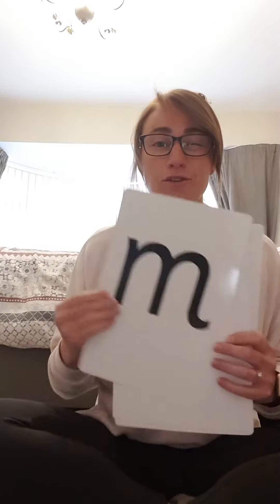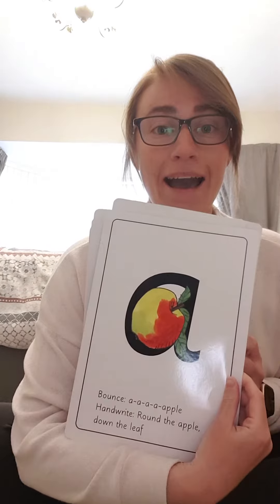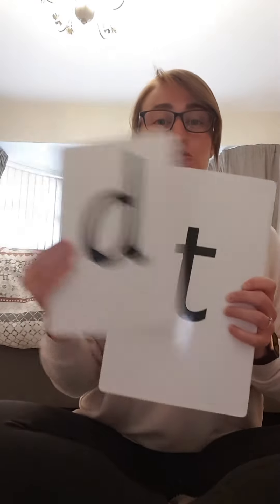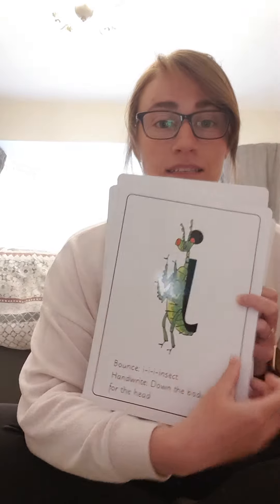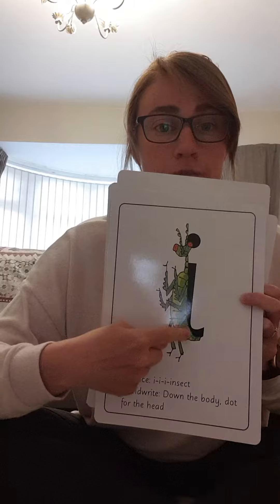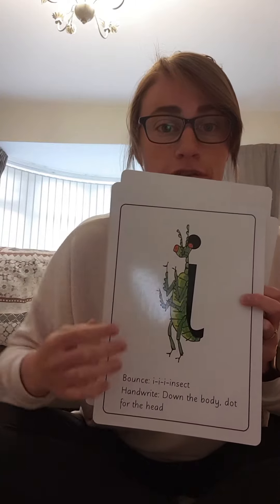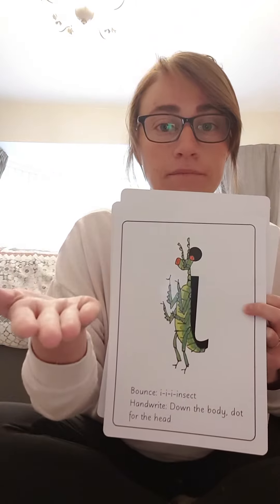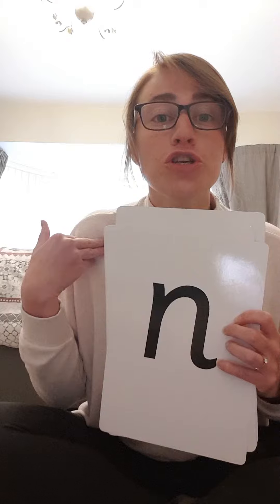Phonics recap 😊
Recapping our previously taught sounds